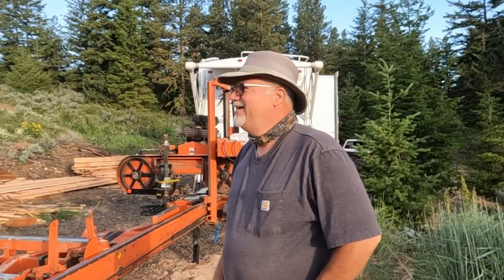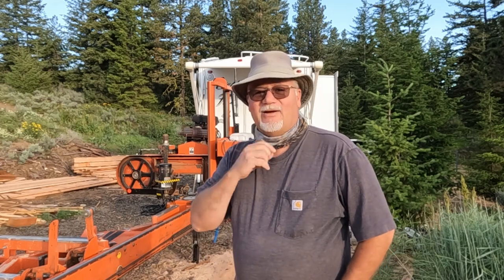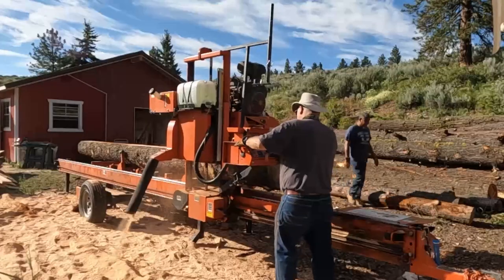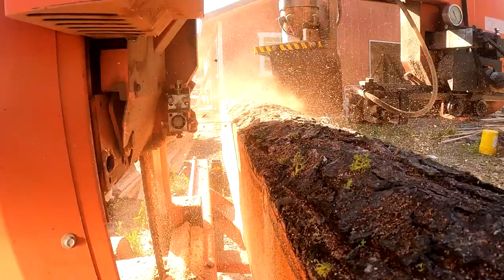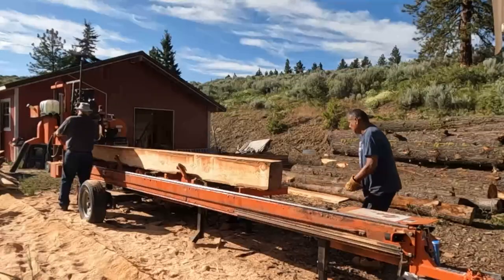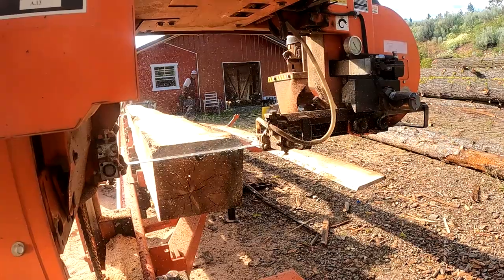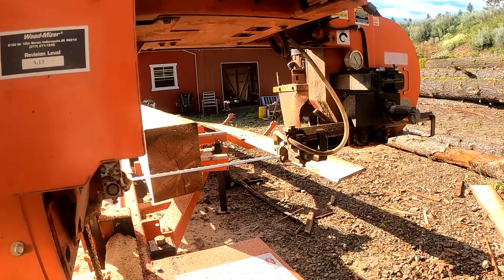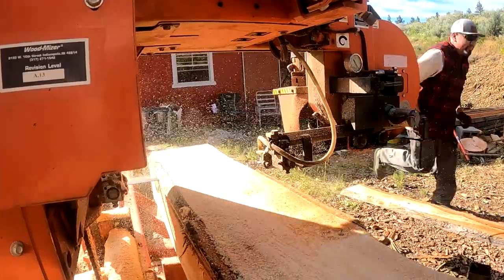Milling Doug Fir on the Wood Mizer LT40 [Mistakes were made]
In this video, I'm milling Doug Fir on the Wood Mizer LT40. As you can see, the results are not what I was hoping for. I'll explain what went wrong and how you can prevent the same mistakes from happening.

If you're new to milling, or if you're still learning how to use your Wood Mizer LT40, then this video is for you. In it, I'll show you how to mill Doug Fir using the Wood Mizer LT40, and share some of the mistakes I made. I hope this video will help you avoid making the same mistakes I did!

Sometimes things just happen and in this video I made a mistake and then fix it.  Watch as I goof up, correct the issue and mill this Douglas Fir log up.

Milling in remote locations on the wood mizer lt40 turning logs into lumber.  More portable sawmill action with The Old Jarhead and his woodmizer lt40!

I currently run two GoPro's (one with the Media Mod) and occasionally a 3rd camera when the wife is there (a Canon SLR type) and have been slowly acquiring tripods, clips, clamps and magnets etc) as well as a Jackery 550 to charge batteries in the field when not hooked up to shore power as well as various other items in order to try to capture what it's like to mill in the field all the time.  If you'd like to help the channel out, please feel free to donate!  Thanks!